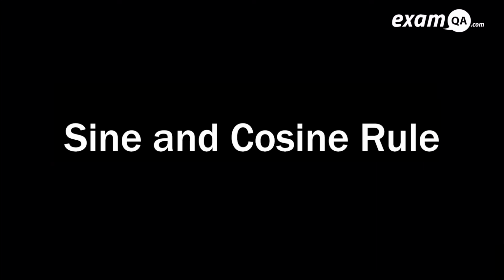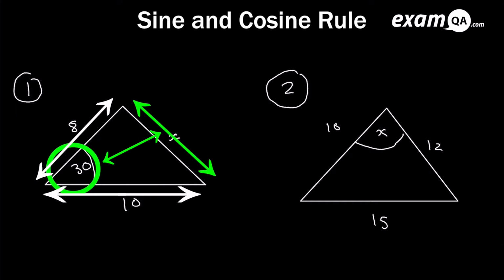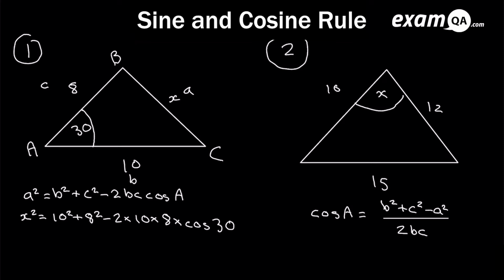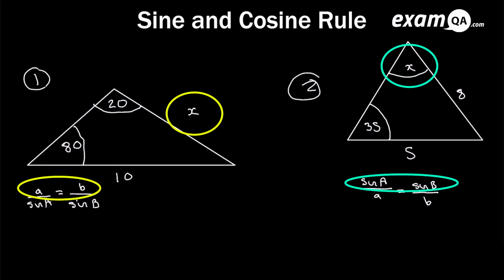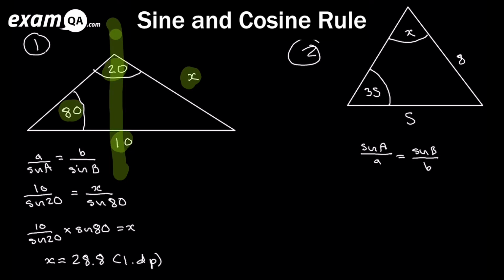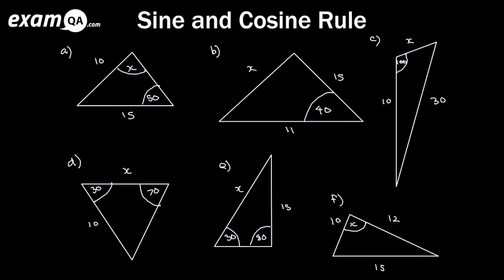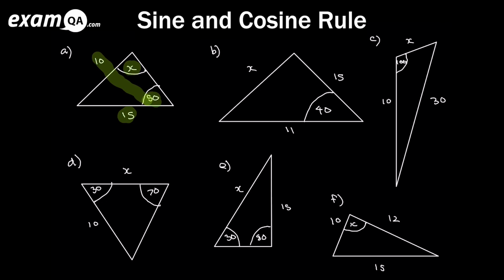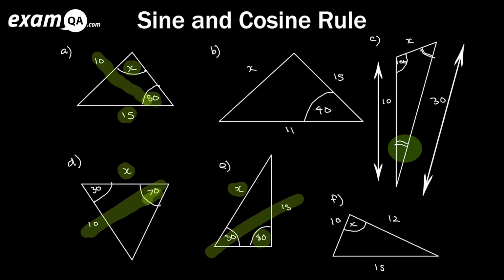Sine and Cosine Rule | GCSE Maths